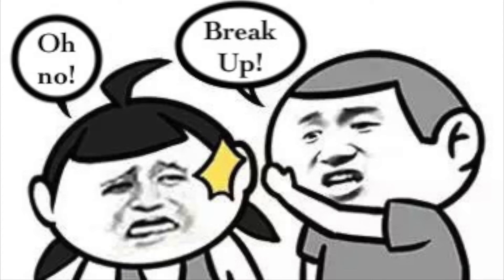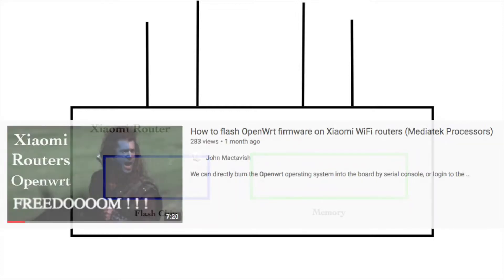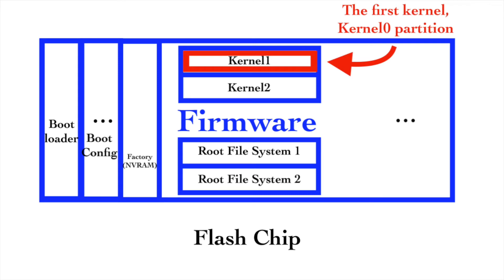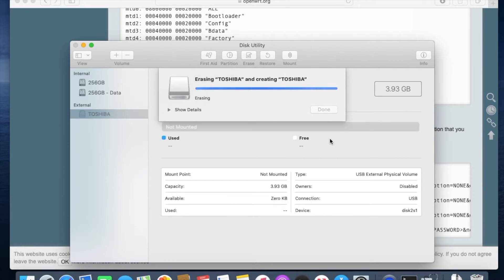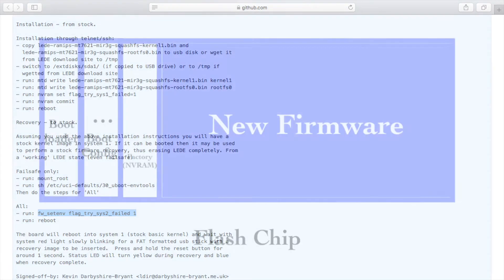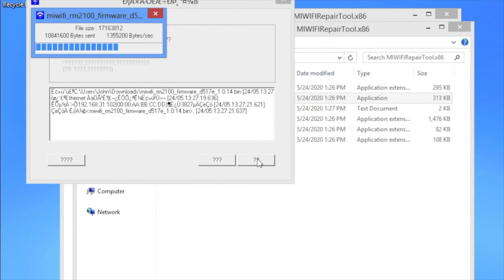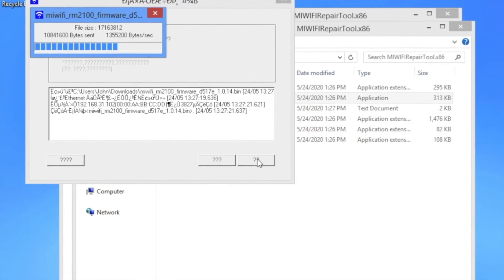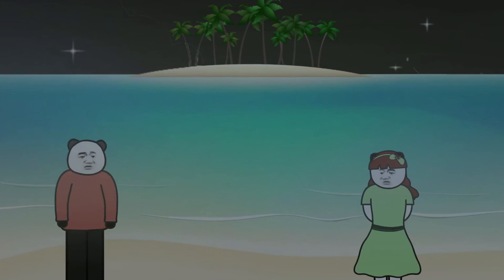[John] Xiaomi WiFi routers Recovery mode explained (Nano Mini Mir3 Mir4 AC2100 AX1800)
If you fail to install 3rd-party firmware, you need to know how to restart right?
I hope you can always have another chance after making a mistake!

0:00 - How to boot into recovery mode?
1:03 - Where is the recovery function stored in?
3:06 - Xiaomi WiFi router Nano
3:50 - Xiaomi Router Mini & 3 & 3G
6:08 - Xiaomi router 4th generation and the following generations
8:42 - Summary